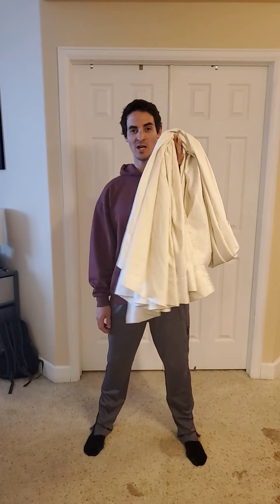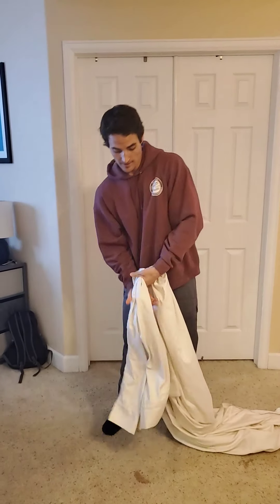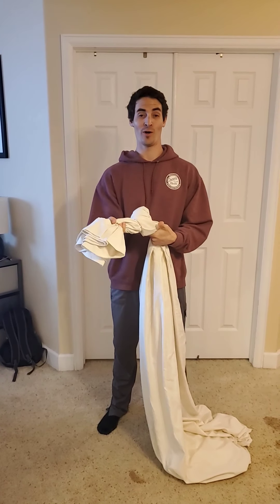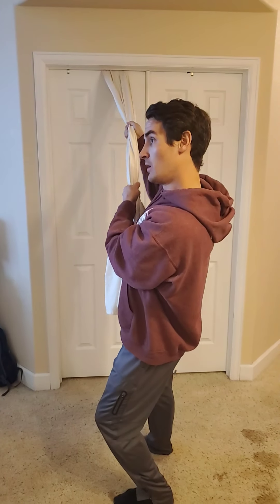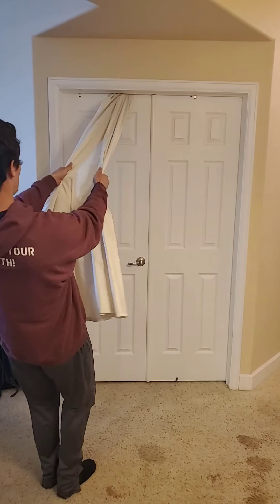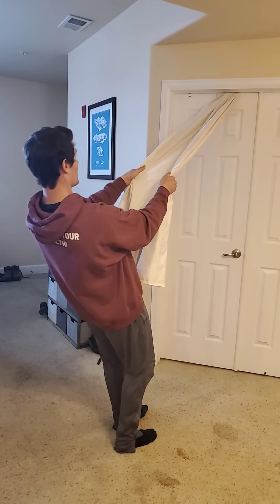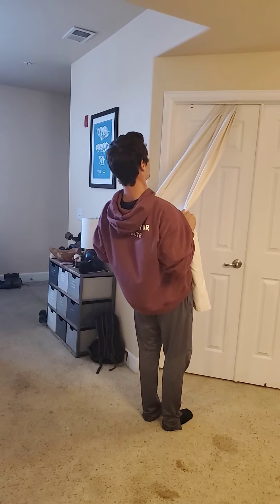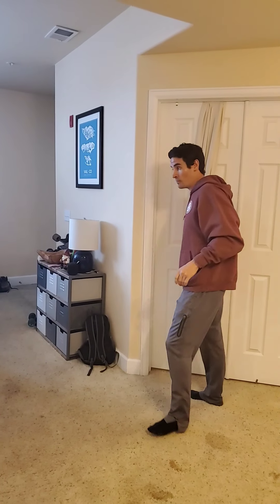25 Minute Bedsheet Pull WOD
All you will need to complete this workout is a spare bedsheet. Supersets are employed to minimize the time-commitment and ensure you are working hard. Take each exercise to near failure (1-2 reps in reserve). Complete all 3 sets of Superset 1 before starting Superset 2. Don't feel shoehorned in by the 8-12 rep range, if you can do more reps by all means, do so!

Superset 1
3 Sets:
A)     Bedsheet/Door Row x 8-12
B)     Isometric Bedsheet Deadlift x 20-30 seconds
C)     Long-Lever Plank Hold x 30 seconds

REST 30-60 seconds between each exercise and 1-2 minutes between sets.

Superset 2
3 Sets:
A)     Supine Hamstring Curls x 8-12
B)     Bedsheet/Door Single Arm Rear Delt Fly x 8-12
C)     Russian Twist w/ Bedsheet Pull-Apart x 12 ea. side